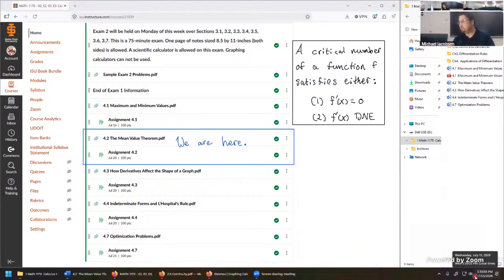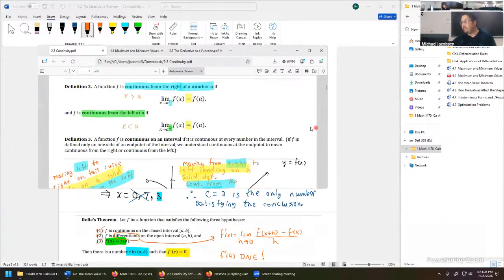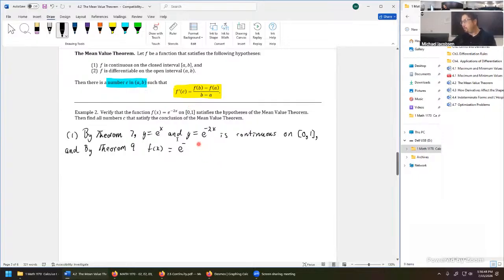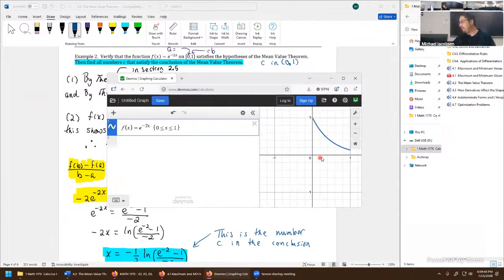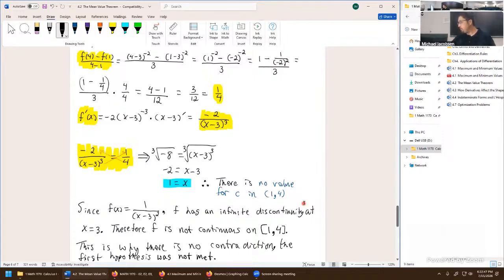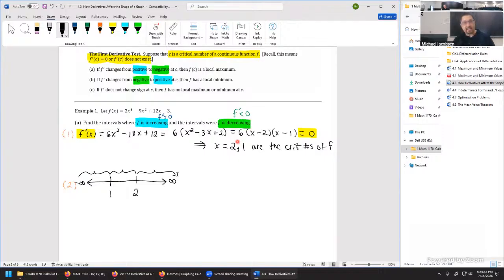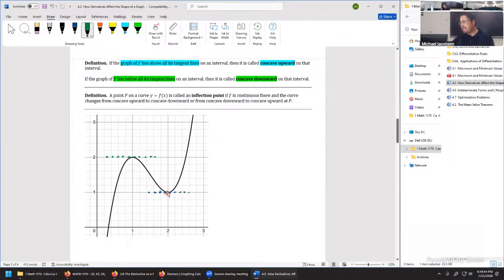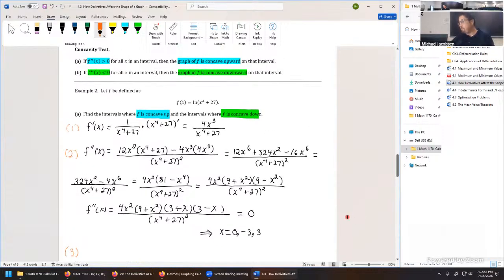Math 1170 - 15 July 2026 - Sections 4.2, 4.3